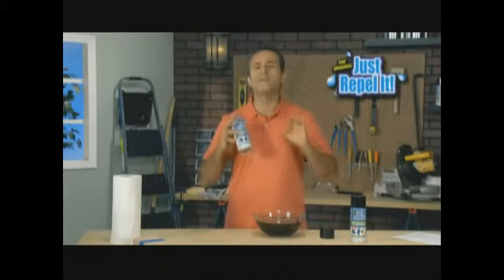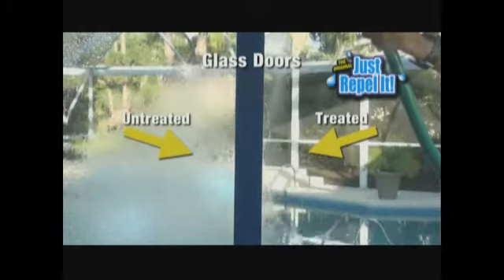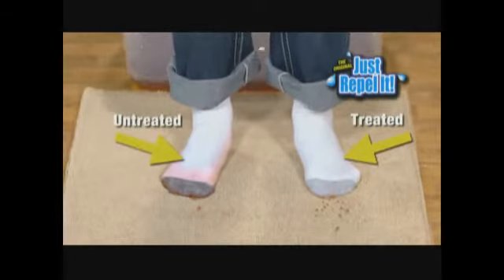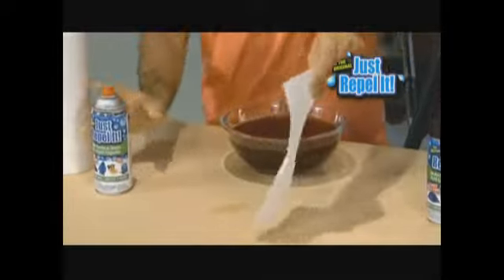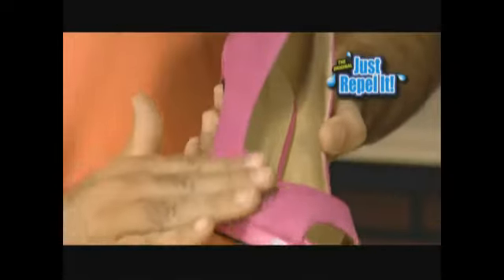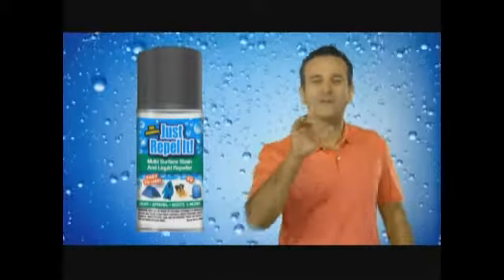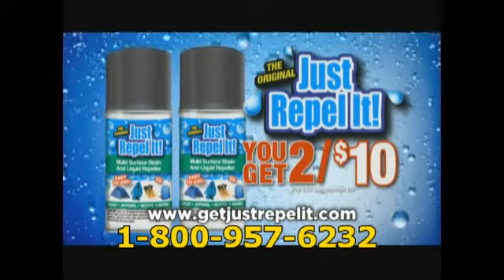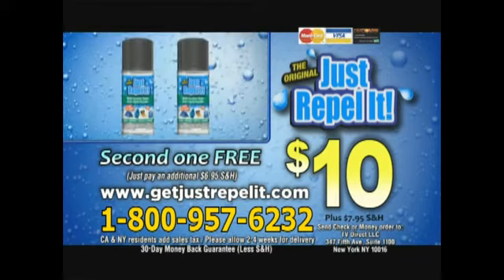Just repil it with Saul Judah